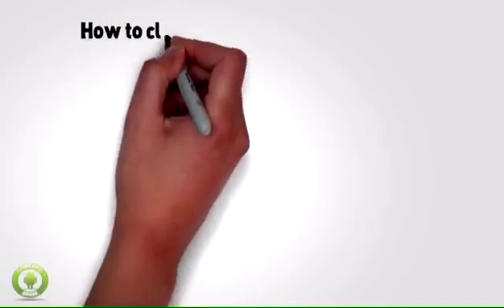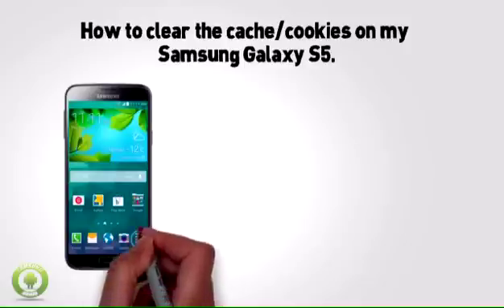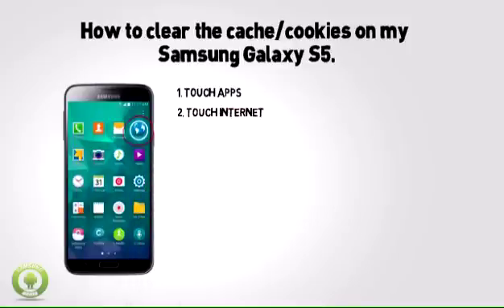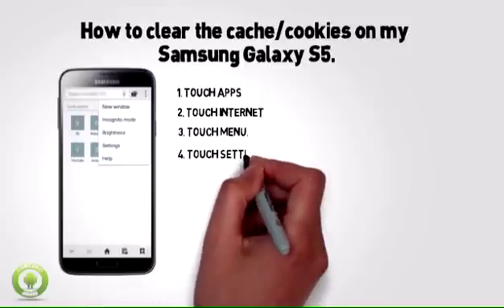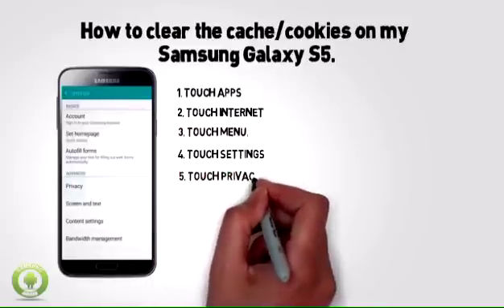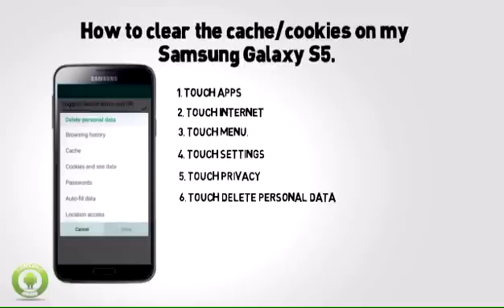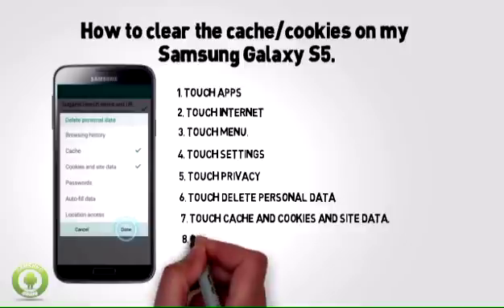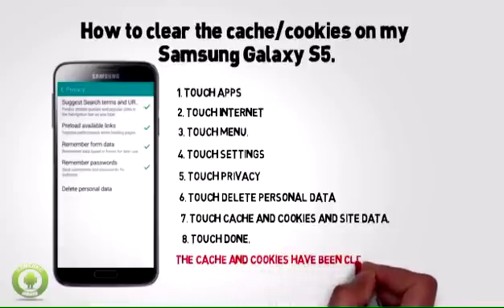Samsung Galaxy S5 - How to clear the cache/cookies